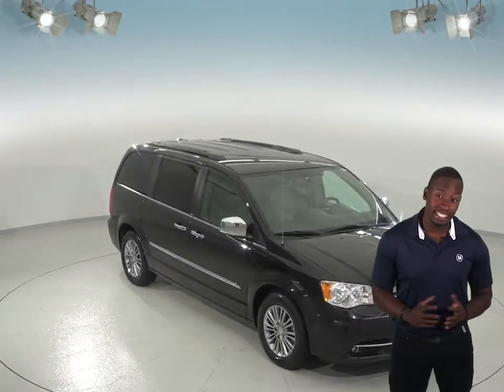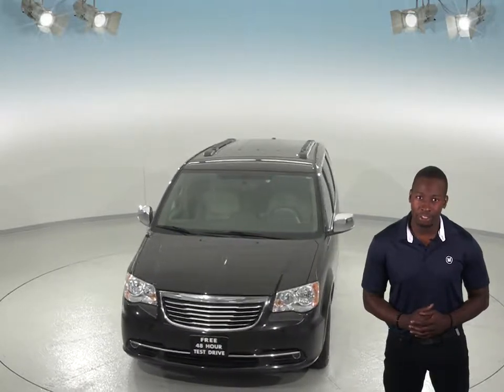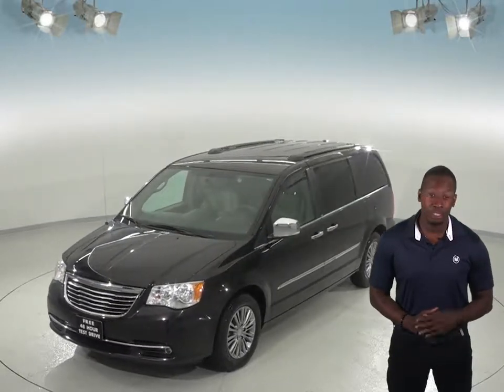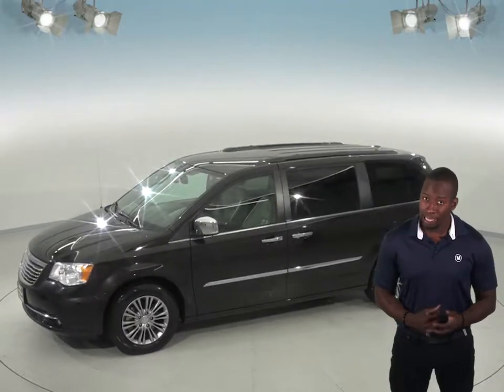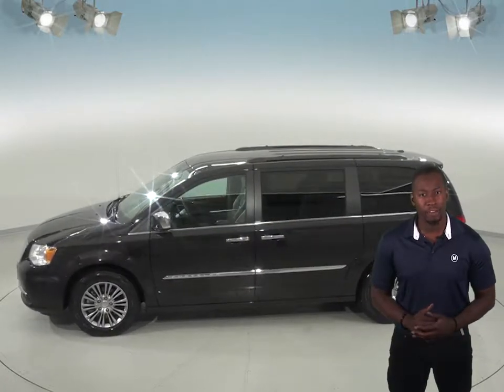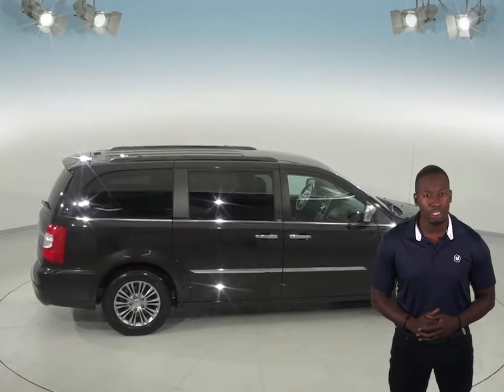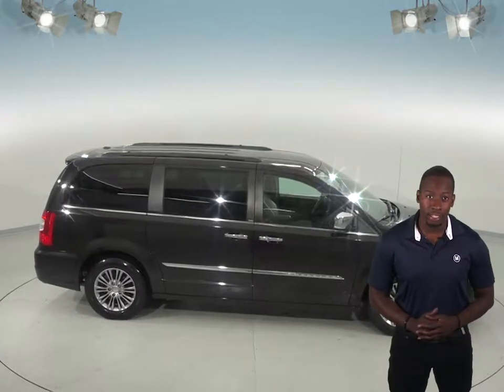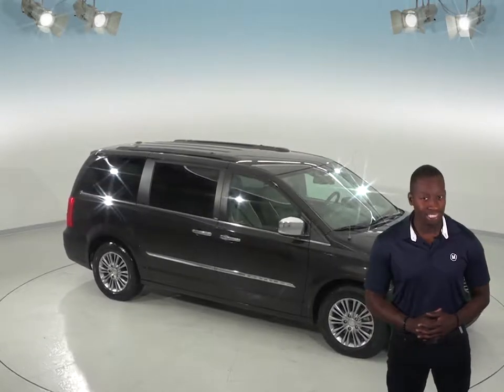A97248NP - Used, 2014, Chrysler Town & Country, Passenger Mini Van, Brown, Review, For Sale -